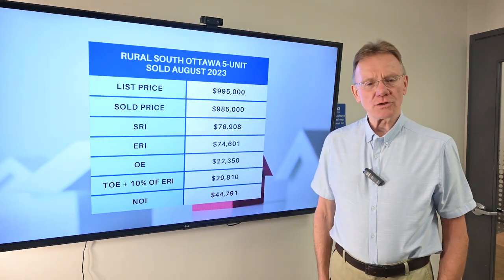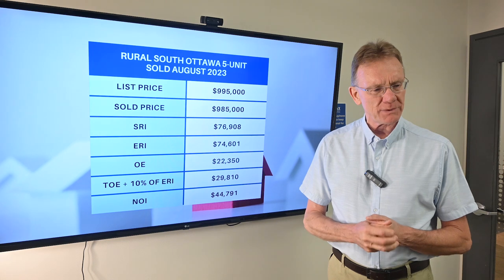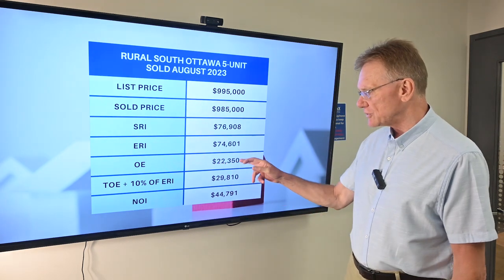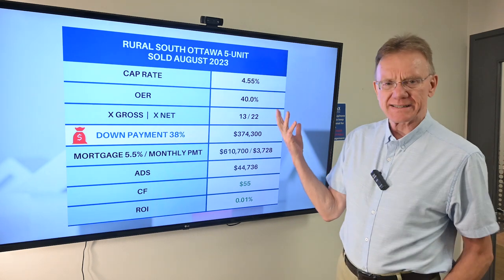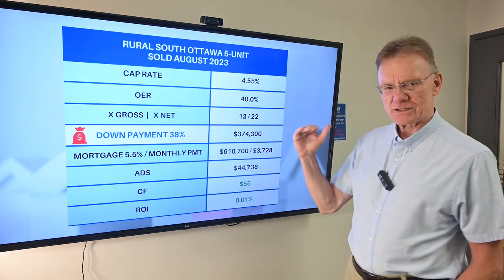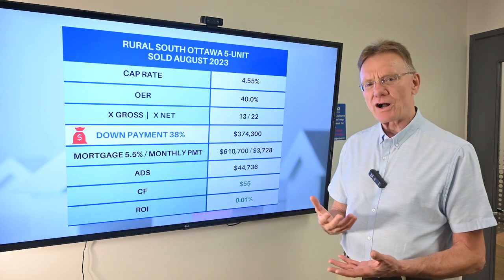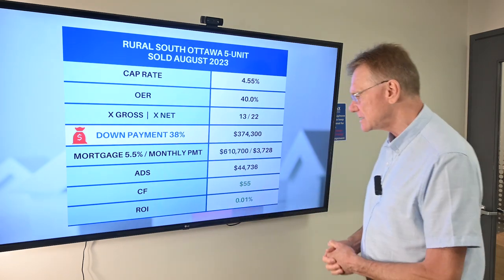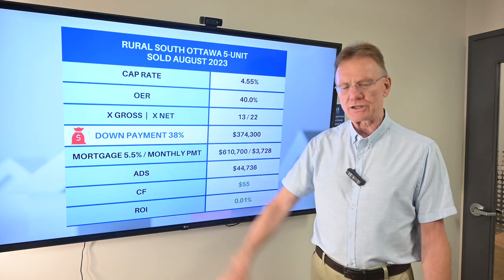Analyzing Financials - Sold 5 Unit in Rural Ottawa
Analyzing the financial information from the sale of this building to see if it was a good deal!  This 5-Unit property is located in Rural South Ottawa, with two 1-bedroom units and three 2-bedroom units. The property was listed for $995,000 and sold for $985,000.

With an 38% down payment of $374,300, this leaves a mortgage of $610,700. At a 5.5% rate, amortized over 25 years, the monthly mortgage payment would be $3,728, for an Annual Debt Service of $44,736 (this is the annual mortgage payment).